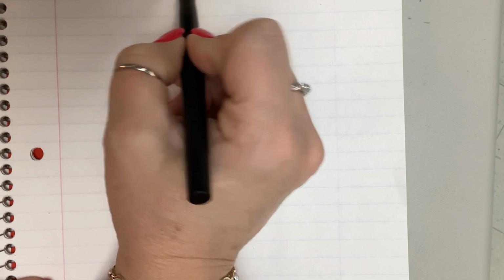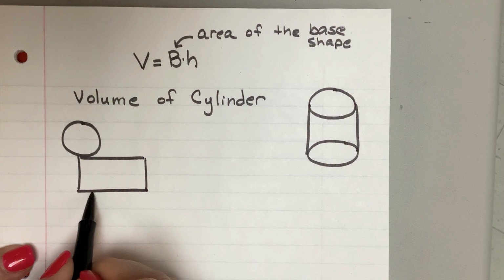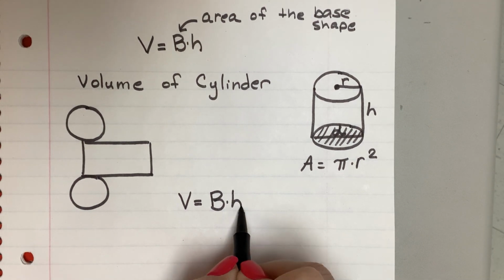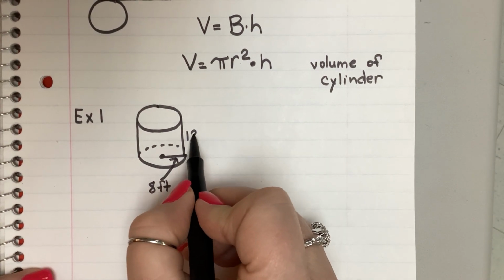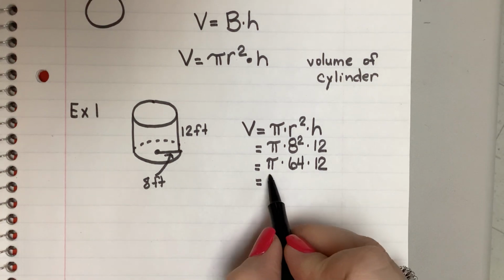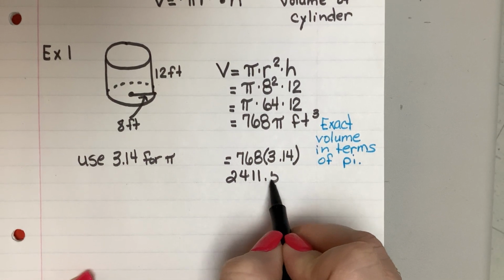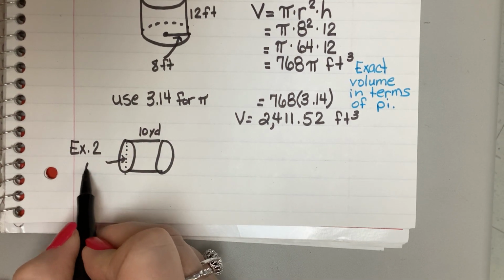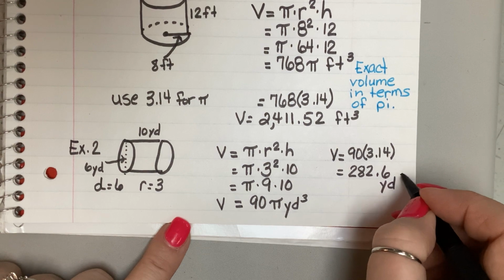Volume of a Cylinder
Learn to find the Volume of a Cylinder with Mrs. Gray